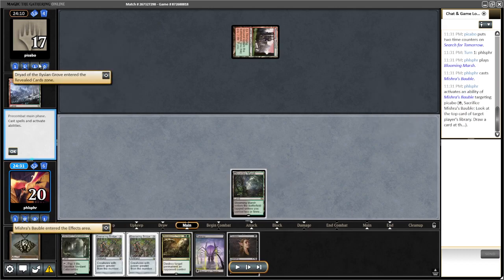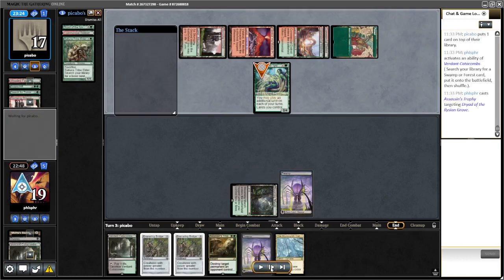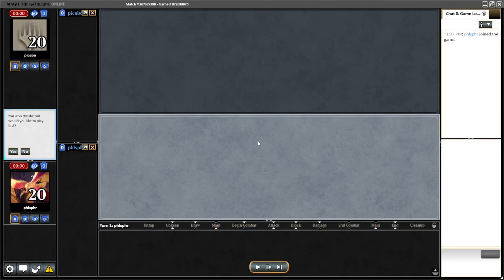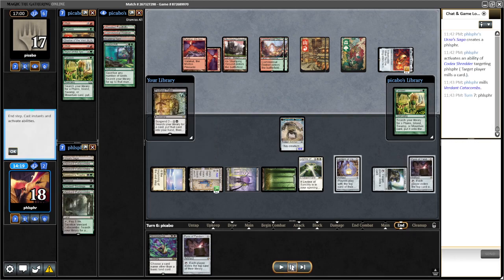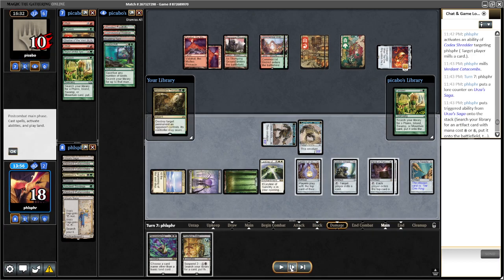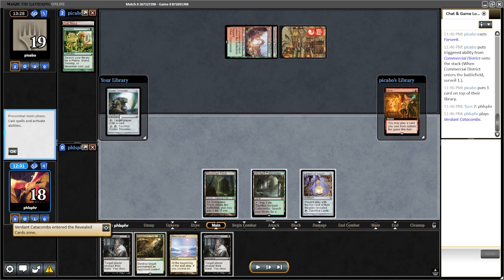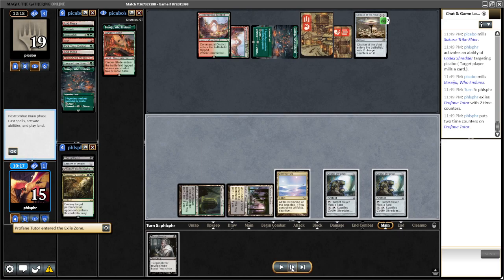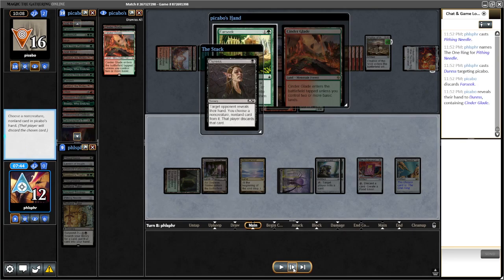Lantern vs Wish Scapeshift [1-2]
Might have been better for me to get Leyline of Sanctity with the Tutor in game three, but I'm not sure.